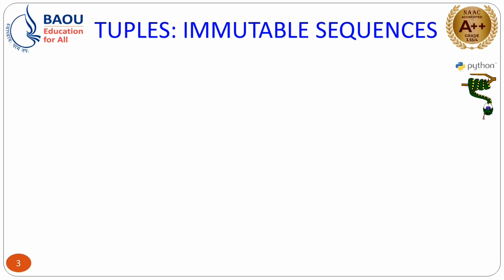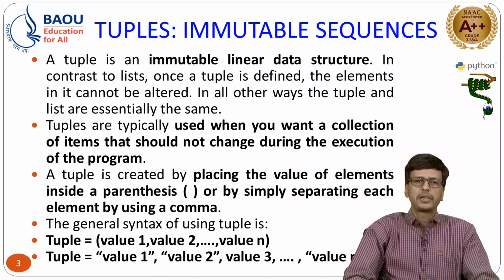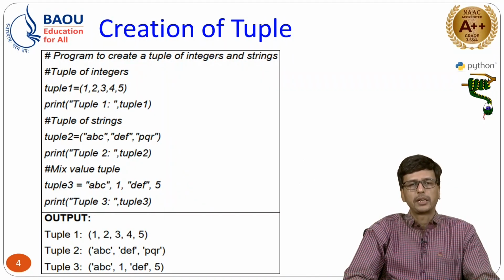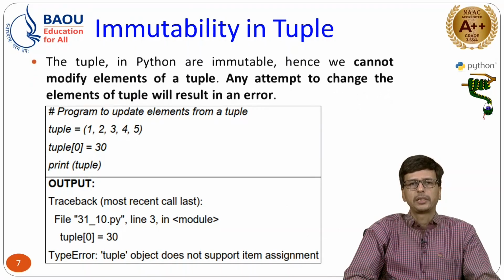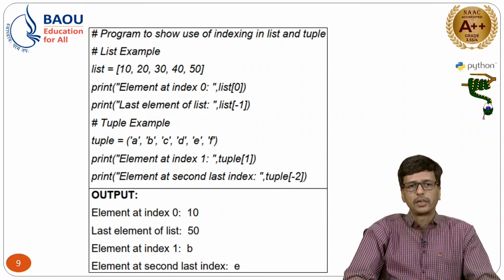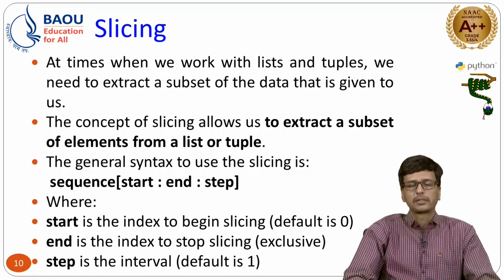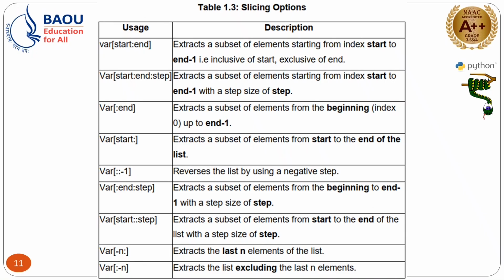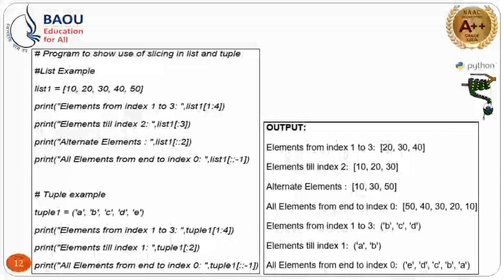Bloack-03, Unit - 01, Lists and Tuples Part-2